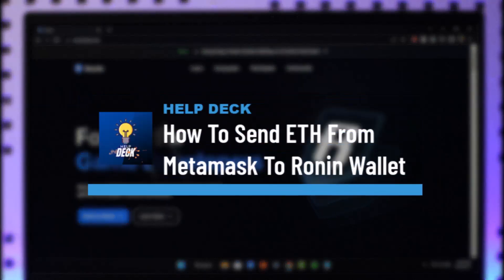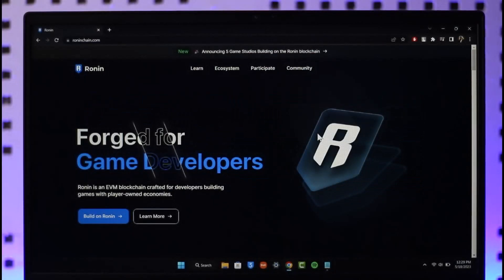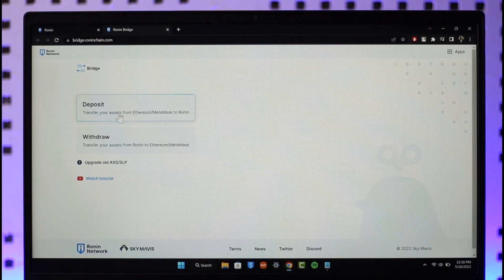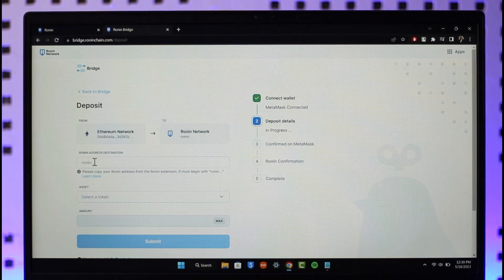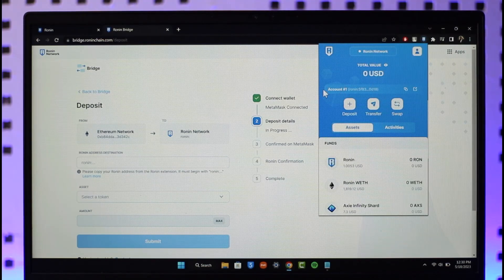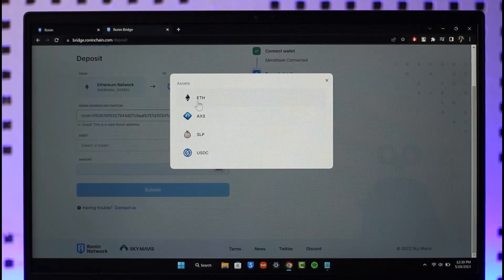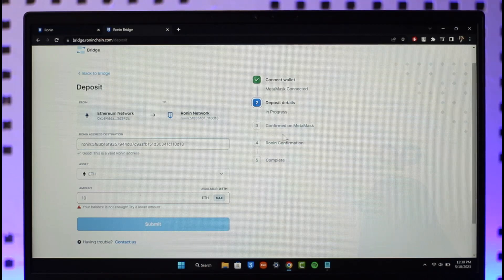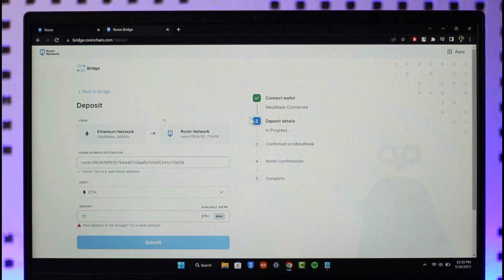How To Send ETH From Metamask To Ronin Wallet !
This video guides you in quick easy steps to send Ethereum from Metamask to Ronin Wallet. So make sure to watch this video till the end.

~ Chapters:
0:00 Introduction
0:15 General Info
0:35 Copy Address
1:12 Paste Address
1:40 Conclusion